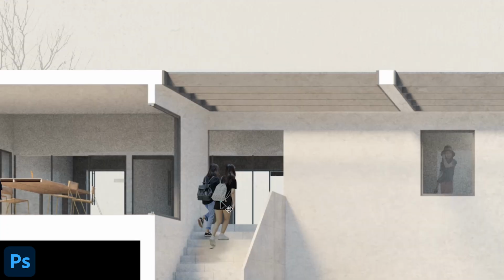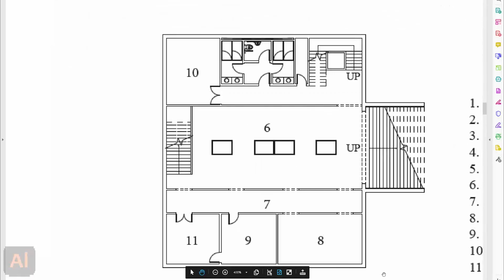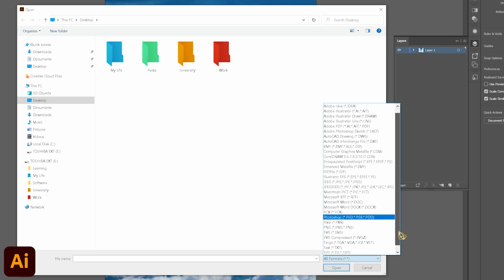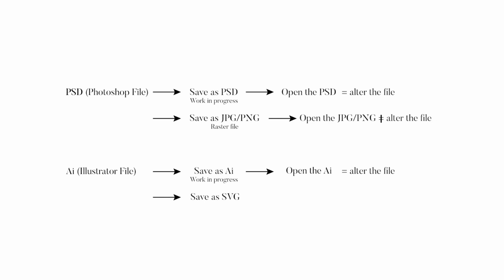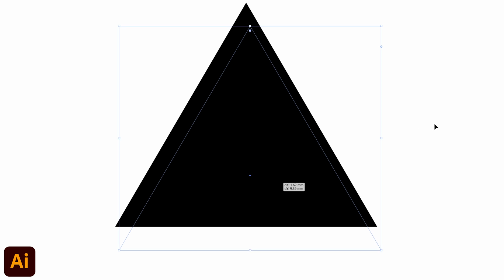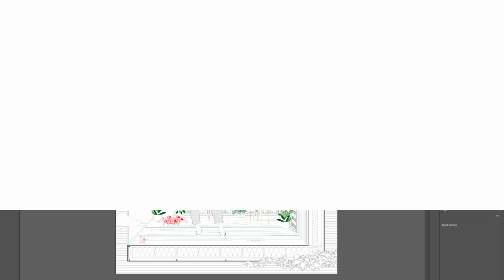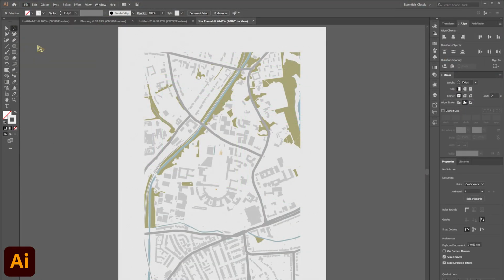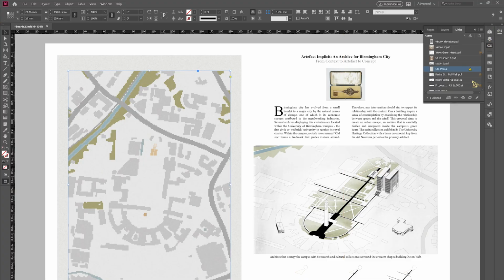STOP Using PHOTOSHOP? Photoshop vs Illustrator for Architects!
Photoshop vs Illustrator? What's the difference? Which one should you use? Which one is the best?

0:22 Fundamental Differences
1:12 Pros and Cons of Photoshop vs Illustrator
3:14 File formats/file extensions of Photoshop vs Illustrator
05:30 File sizes/average file sizes of Photoshop vs Illustrator
07:06 Photoshop vs Illustrator in Architecture | Which One Should You Use?
09:40 Conclusion

MY PATREONS (AVIORS):

♡ Cesar Chirinos-Garcia
♡ Loribel Lopandza
♡ Dana G Neilson

WHO AM I:
Hi! My name is Rasha, and I am 24 years old MArch architecture student living in the UK. I make videos about design, architecture, and architectural rendering.

GET IN TOUCH:

If you’d like to talk, I’d love to hear from you! I try my best to reply to all emails therefore, it might take some time to reply to everyone.

COMMUNITY GUIDELINES:
The objectives of this channel are to support architecture students in their professional and personal aspirations, develop friendships and connections, and raise interest in our profession. To reach these goals, each member of this community must feel safe and welcomed. Therefore, I will not tolerate any forms of cyberbullying towards me, or others and I will not hesitate to delete/block any comments that I feel violate these guidelines.